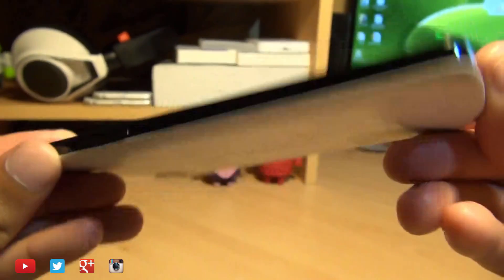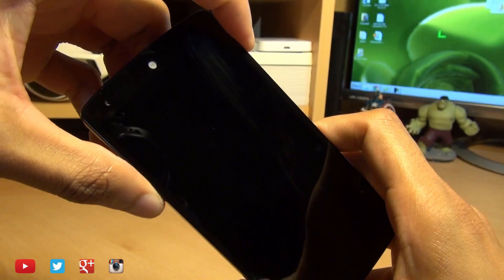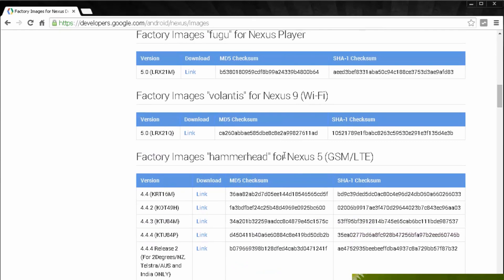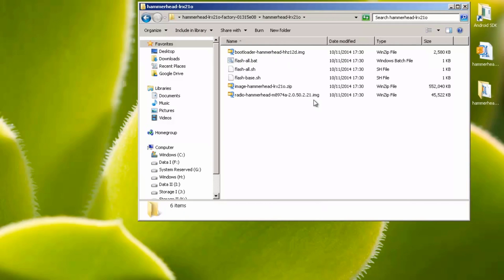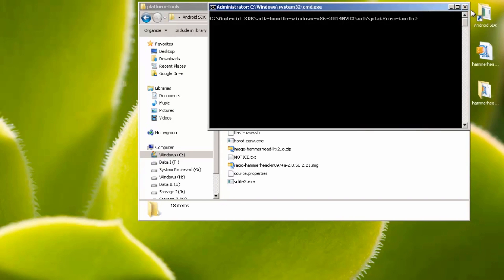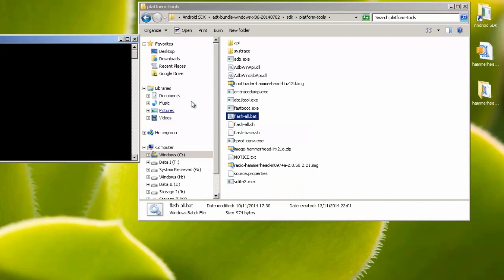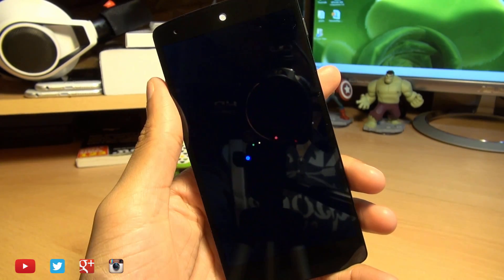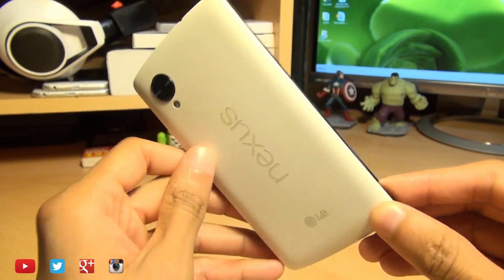How to Install Lollipop Android 5.0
How to Install Android 5.0 Lollipop Manually on a Rooted Nexus 5 with its bootloader already unlocked.